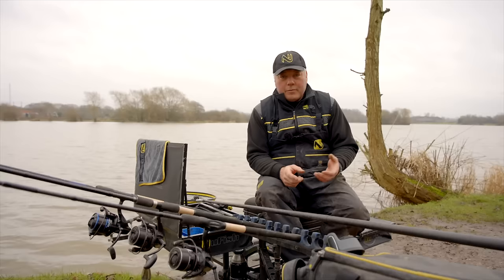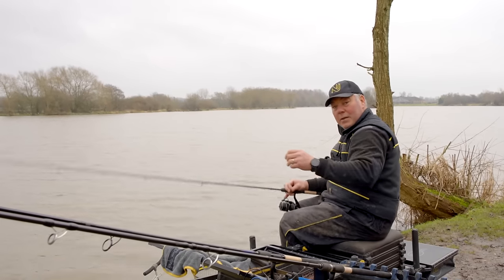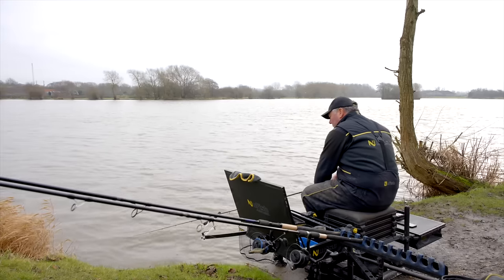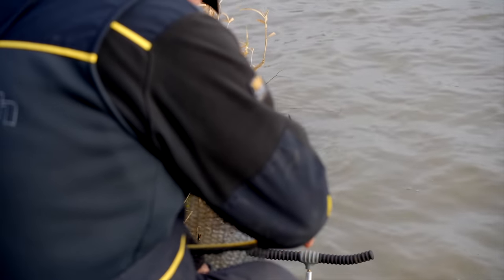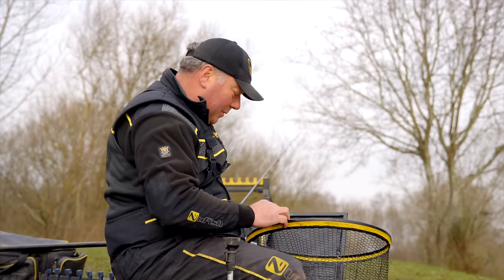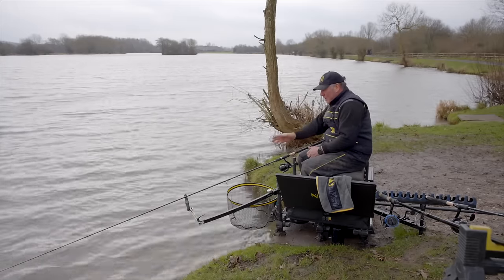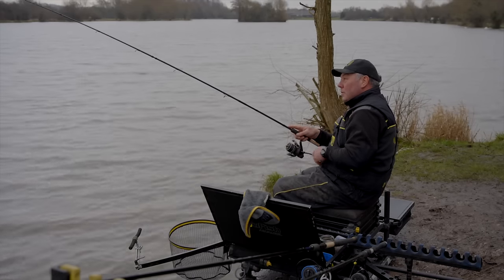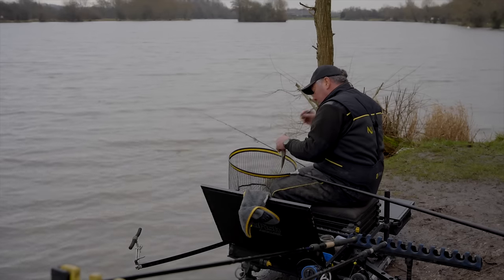Feeder Fishing With Mono! | How To Get The Most From DETEXION!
We have just released a brand new LOW STRETCH mono called DETEXION and we want to tell you all about it and more importantly, how to use it!
So join Mick Vials at the superb Barston lakes for a deeper look at this awesome new product.